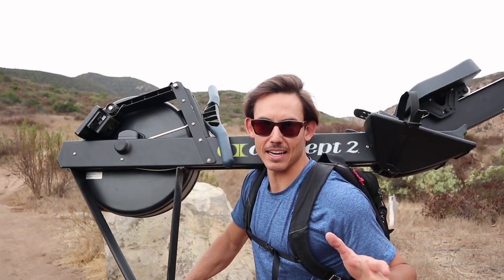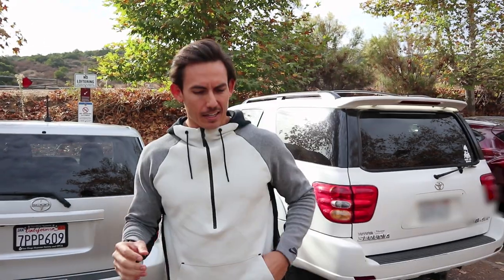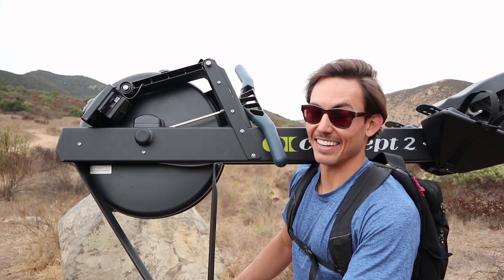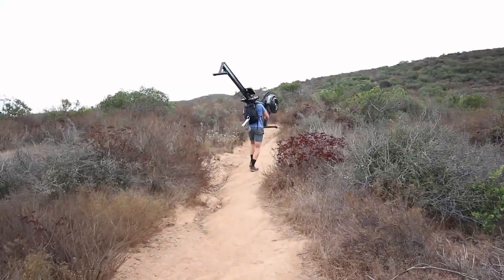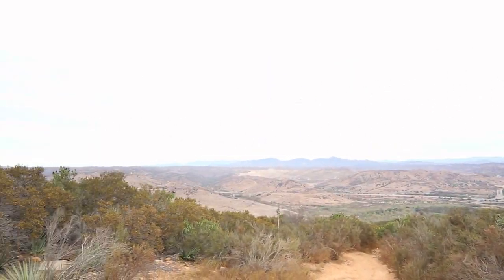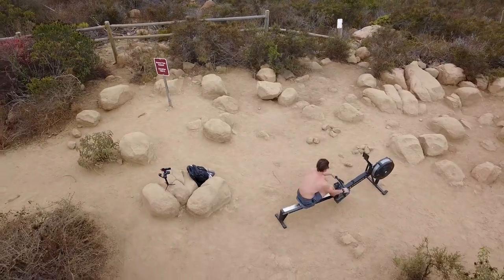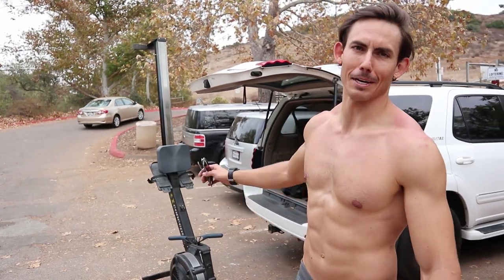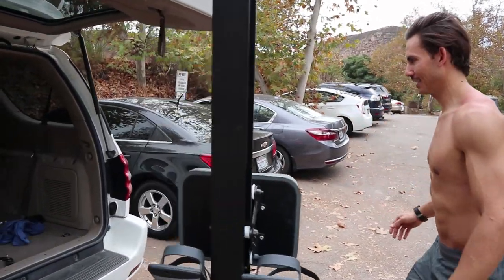CRAZY GUY Carrying a Rowing Machine Up a Mountain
BUILD A HOME GYM WITH OUR RECOS

In this video we take the Concept2 (C2) Model D and run it up Kwaay Paay Summit in San Diego, CA.

DARK HORSE is for those wanting to get fit, stay healthy, and use indoor rowers in their training. for indoor rowers and gyms who want to use the rowing machine as a tool for their training, workouts, weight loss, and recovering from injury.